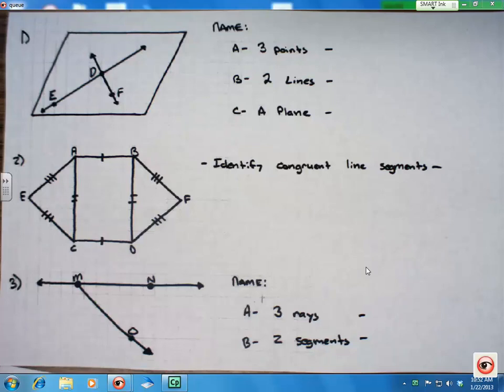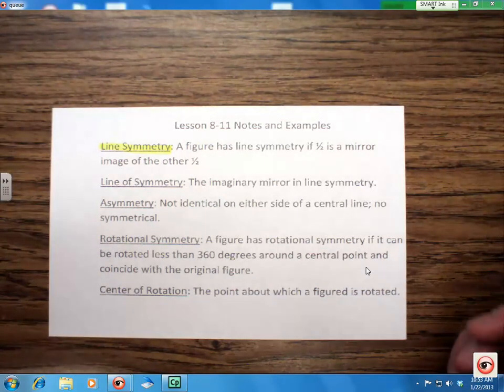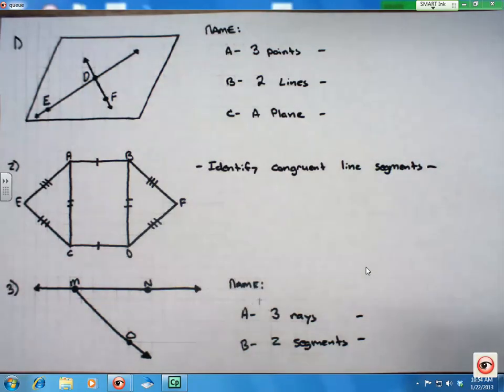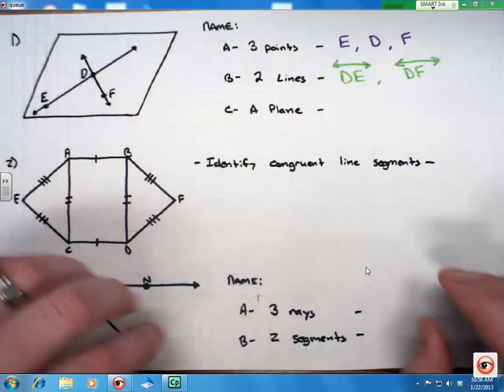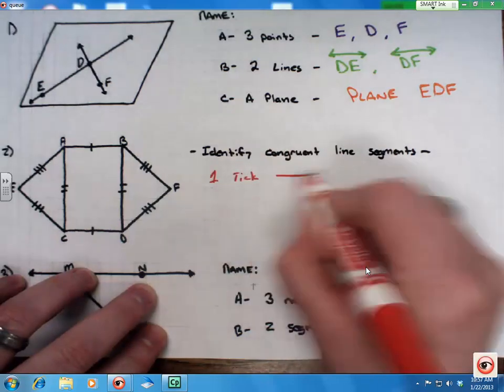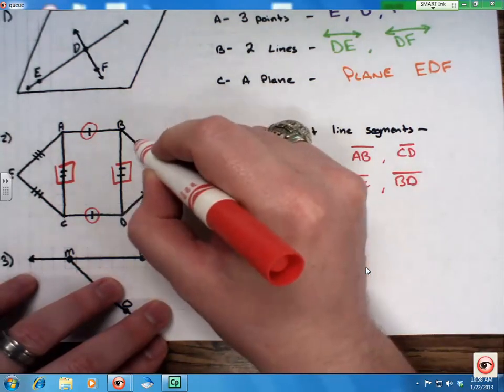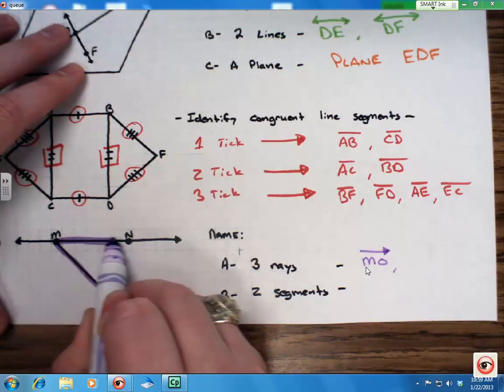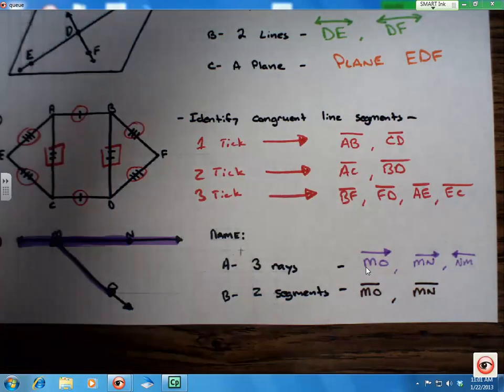Lesson 8-1 Foundations of Geometry